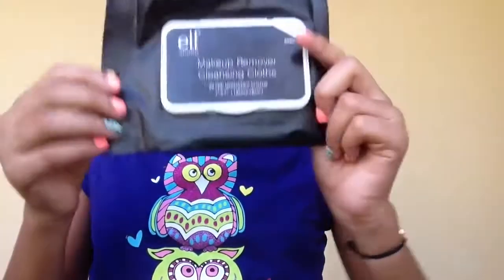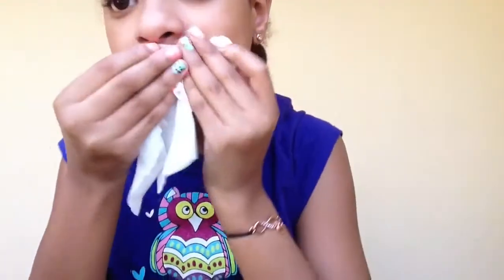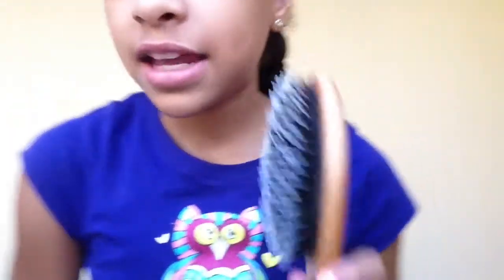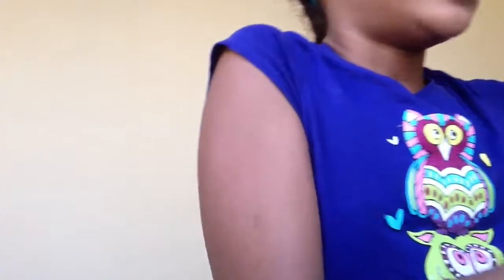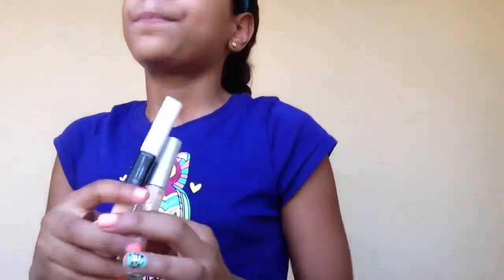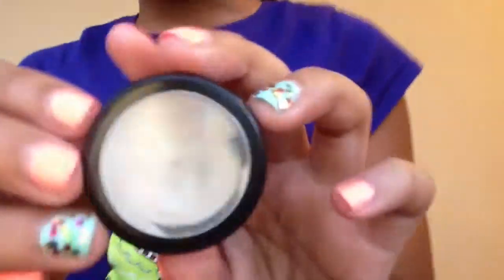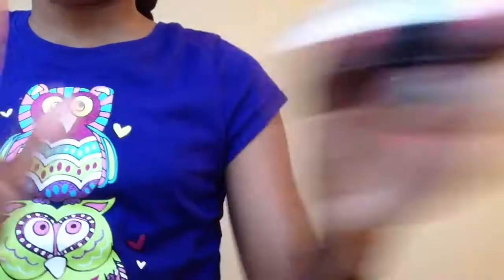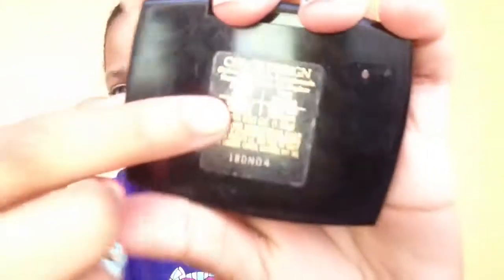LIGHT AND PRETTY SPRING MAKEUP🌸🐰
Hey guys so since spring is coming soon I thought that I (Jazzy) would do a spring makeup tutorial! I hope you enjoy!